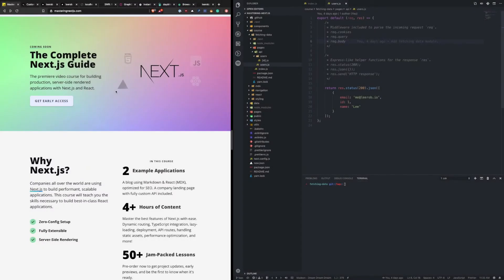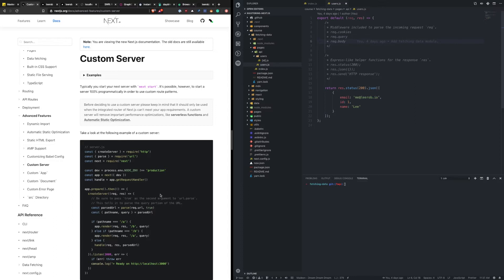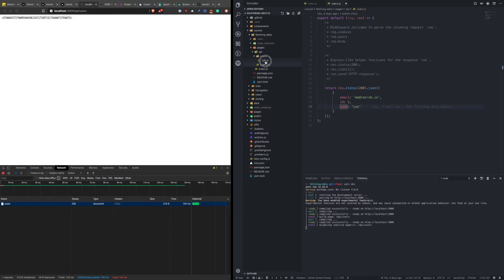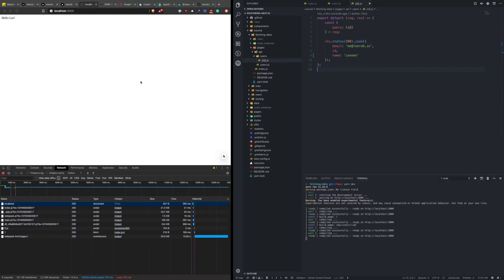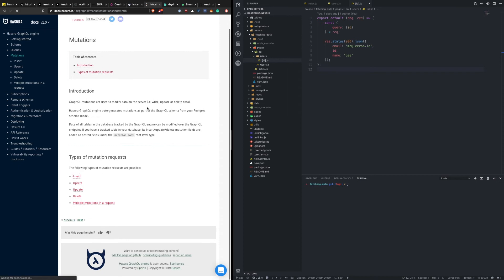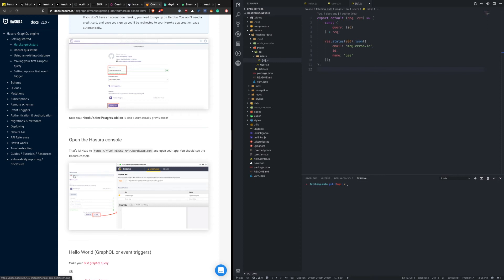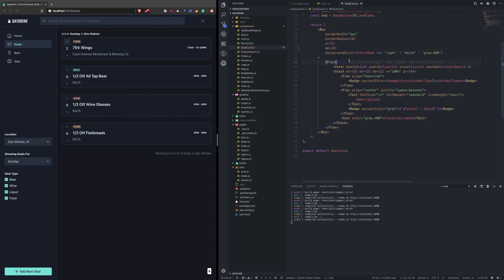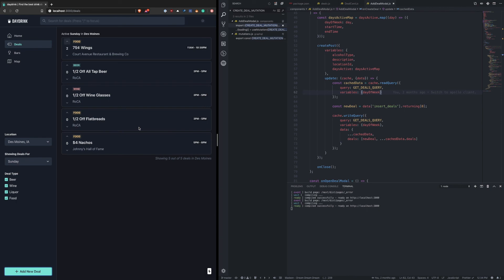Fetching Data (API Routes, GraphQL, Hasura) – Learn Next.js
Companies all over the world are using Next.js to build performant, scalable applications. In this video, we'll talk about...

- Custom Server
- Node.js & API Routes
- GraphQL
- Hasura